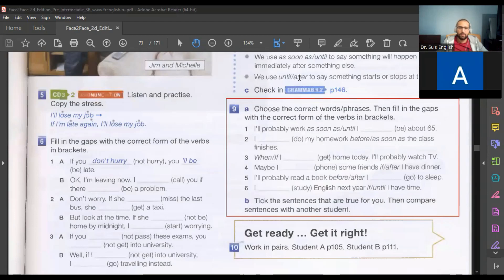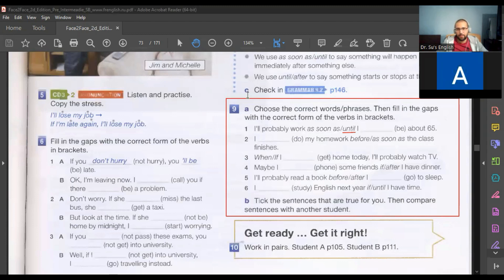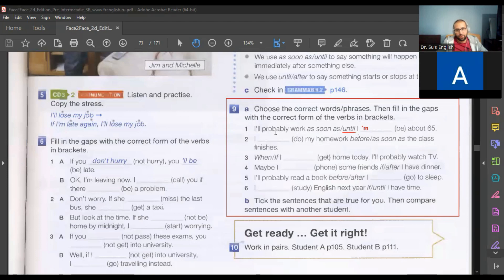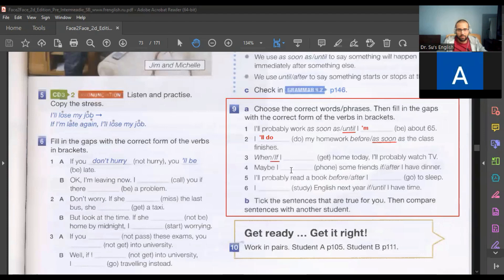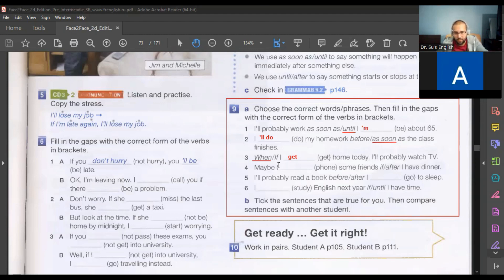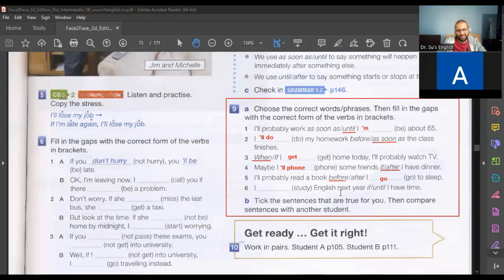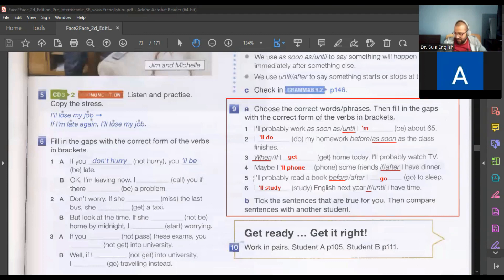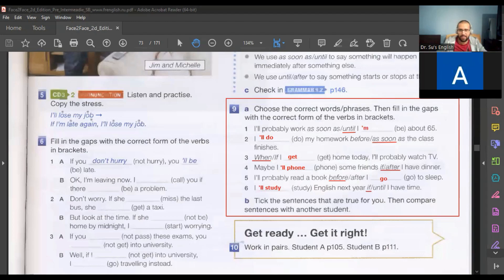Pre-Intermediate Grammar: Future Time Clauses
What are future time clauses? 🤔
What's the relation between them and the first conditional? 🧐
How do we use 'when', 'until', and 'after'? ✍️

تابعوا معانا حل هذه الاسئلة والنقاش الشيق مع طالبتنا المتميزة في المستوى الثالث بري اترميديت

ولاي معلومات بخصوص الكورسات او خدمات الترجمة الاحترافية والبحوث العلمية تفضلوا بمراسلتنا على